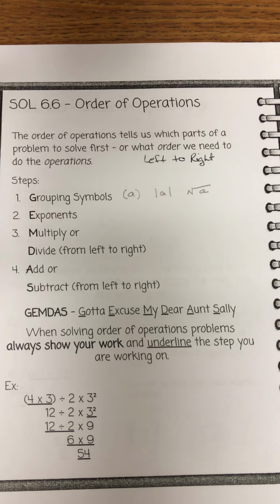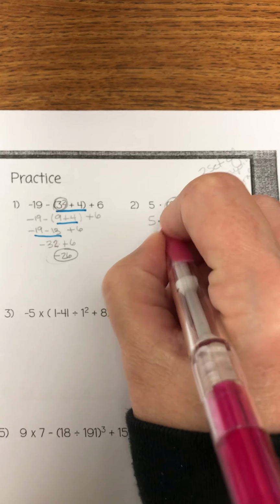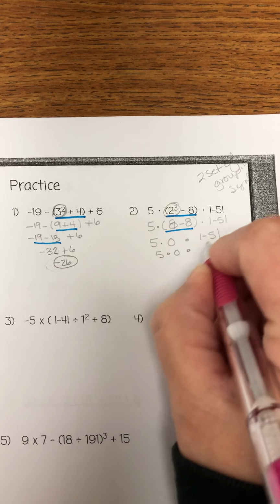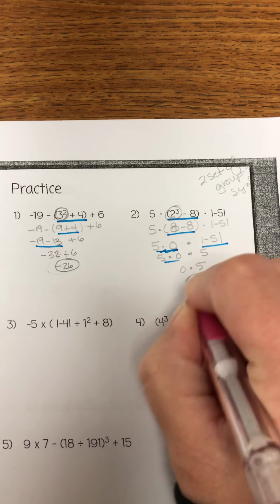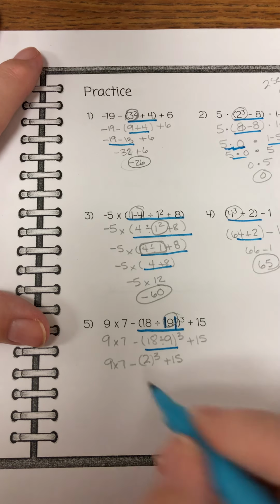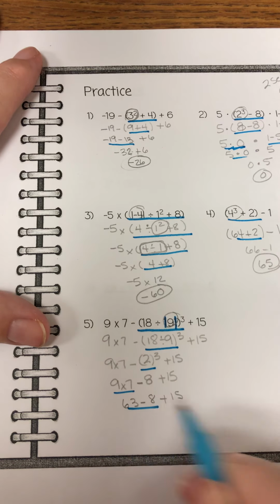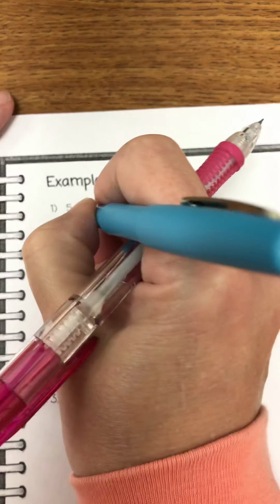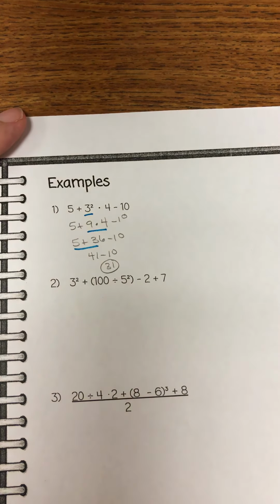Order of Operations (Honors)